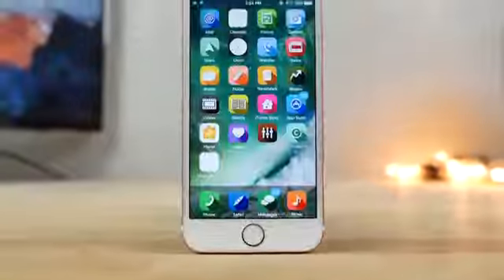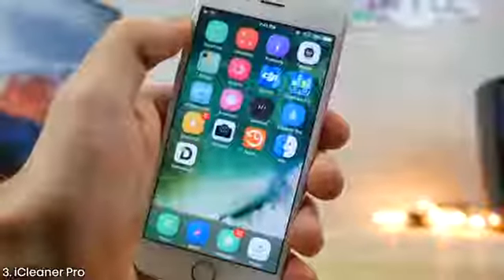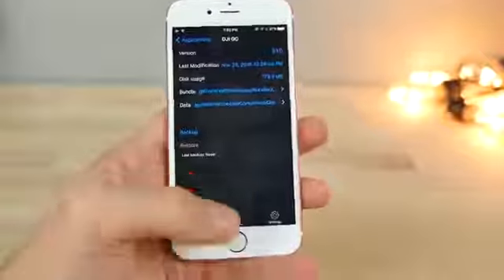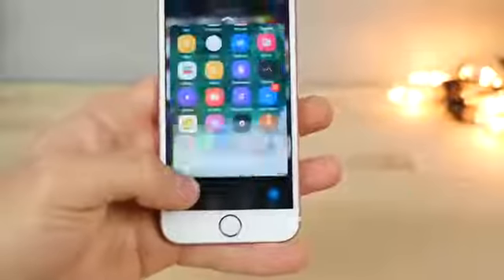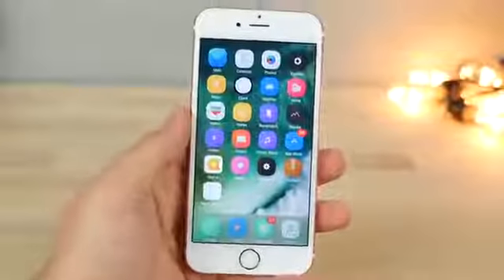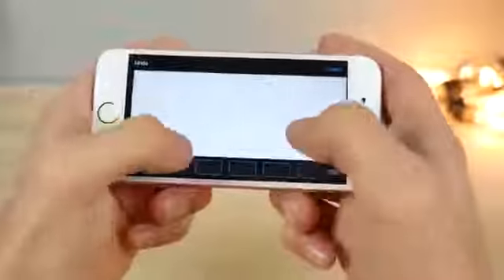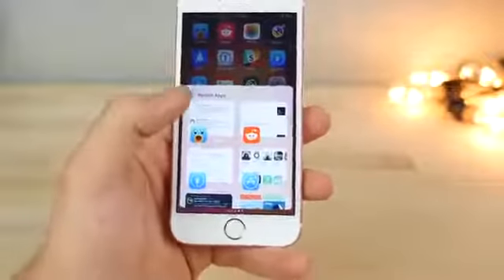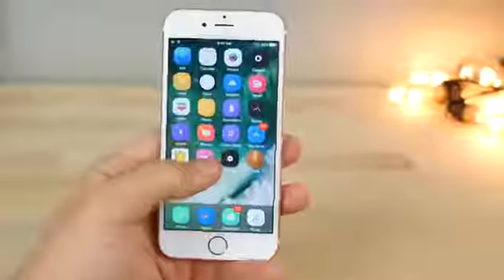Top 20 NOVOS Tweaks IOS 10 IOS 10 2 IOS 10 2 1 CYDIA JAILBREAK YouTube